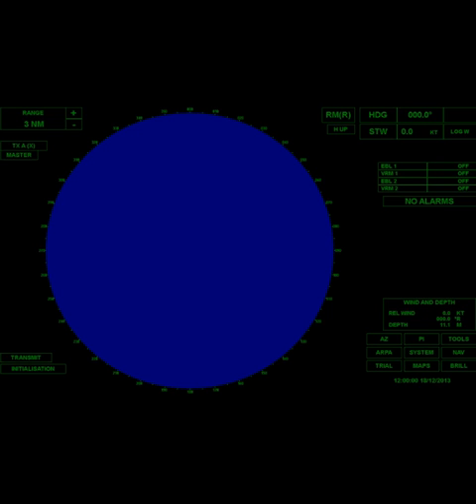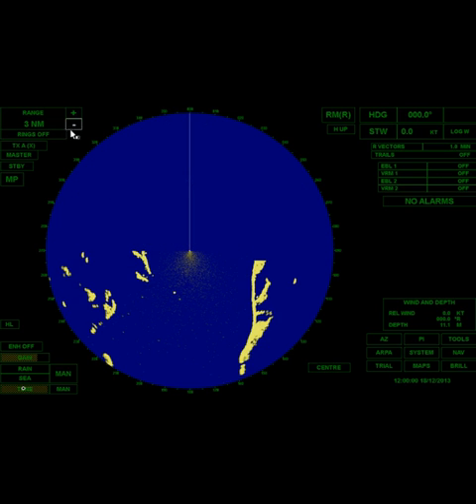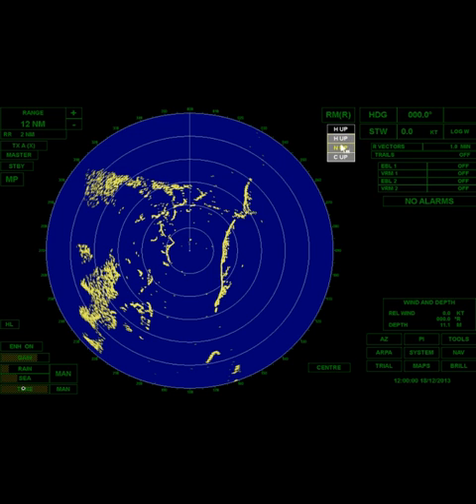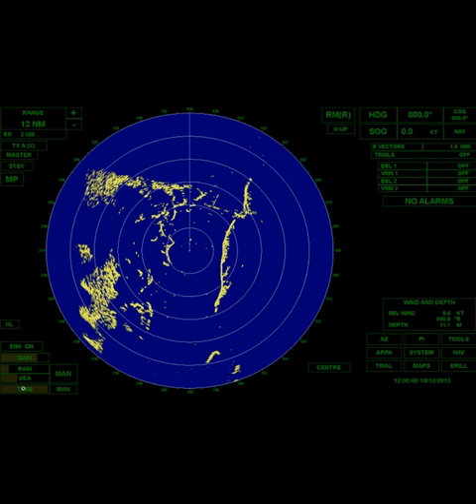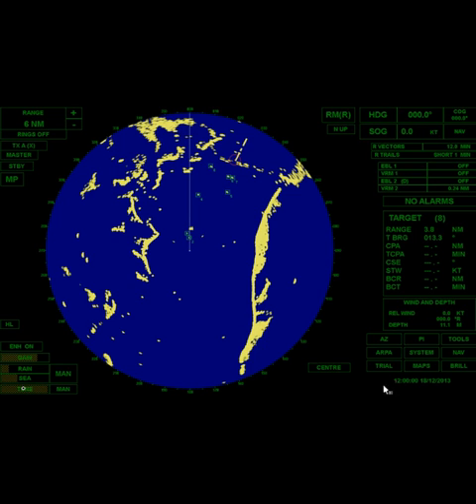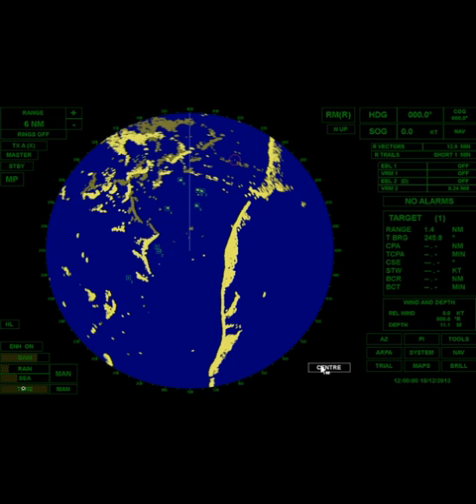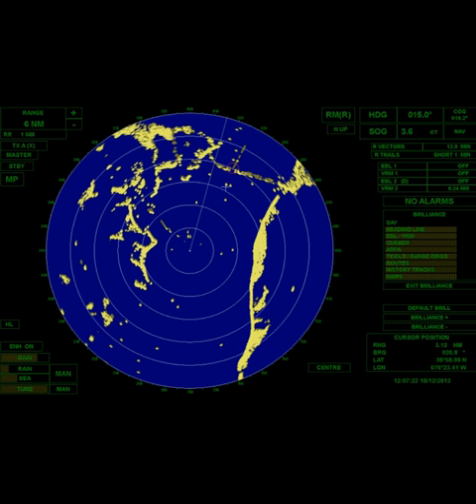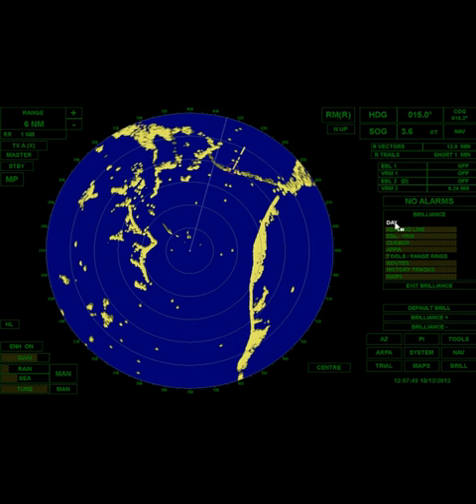ARPA Introduction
This video is a refresher of the initial steps of setting up the display of a Transas Bridgemaster Radar.  In particular I will cover manually adjusting Tune, Gain, Sea Clutter and Rain Clutter as well as adjusting Vectors, Trails, Parallel Index Line, ARPA limits and settings etc...